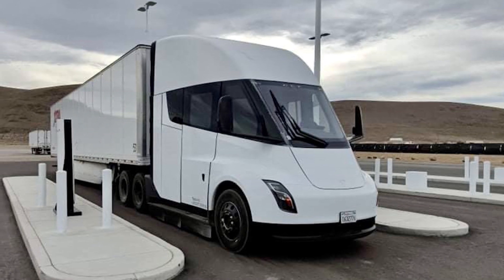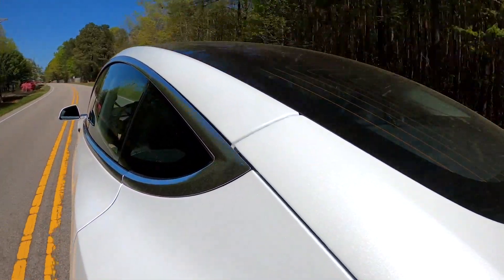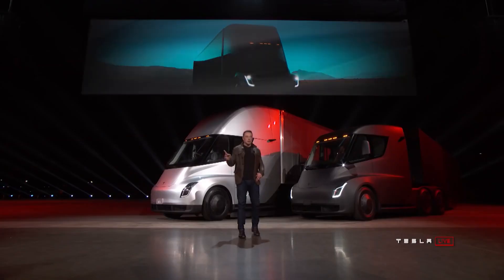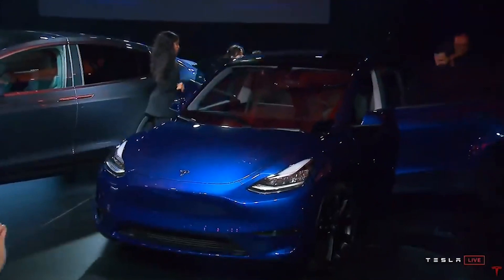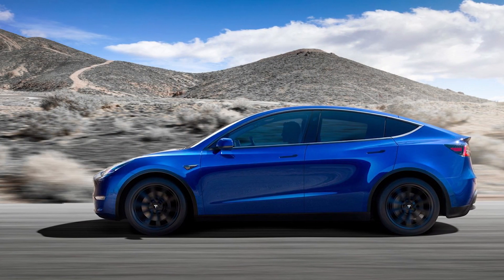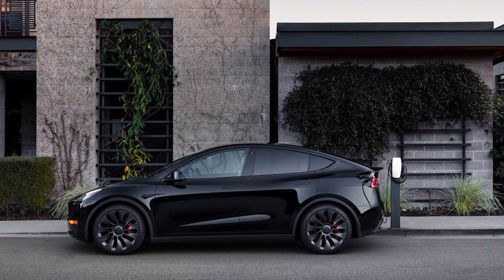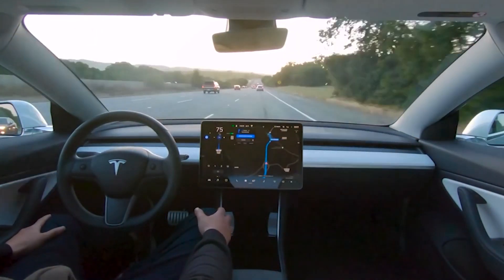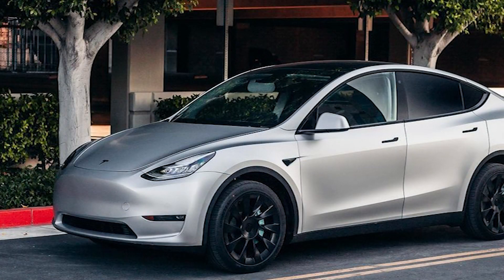More Major Competitive Advantages Coming for Tesla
Tesla electric vehicles will soon have even more competitive advantages over their competition. Particularly with the new factories and 4680 batteries. These new vehicles are going to be a leaps ahead of Tesla's previous vehicles, making it an even further leap ahead of any competition attempting to make efforts in the EV game.

But what are these new major competitive advantages that Tesla can offer over the competition. How valuable are they going to be to the consumer? Will it mean Tesla can charge even more for their vehicles?